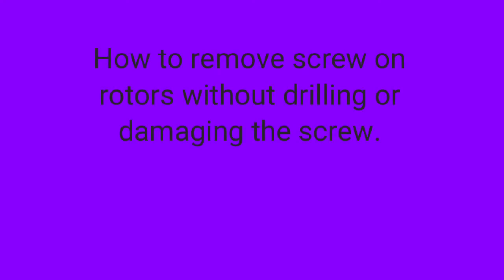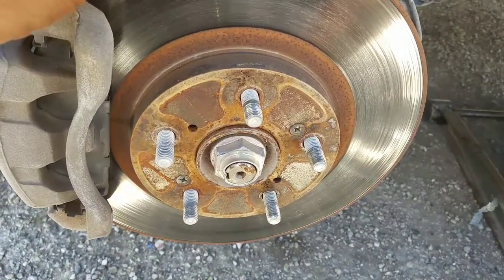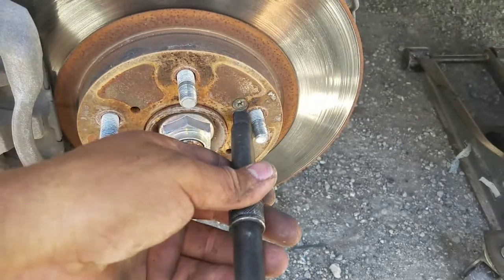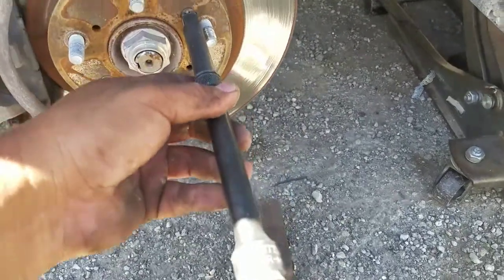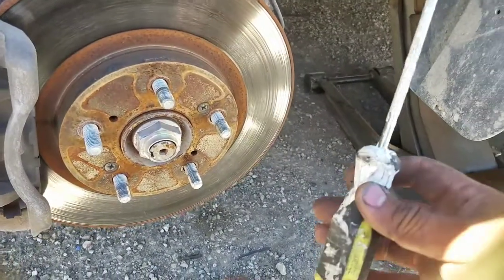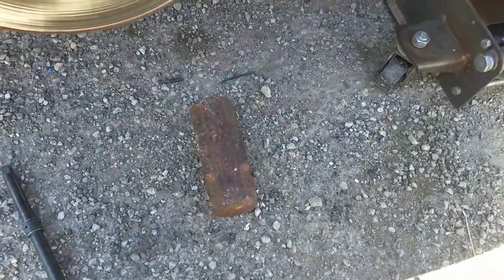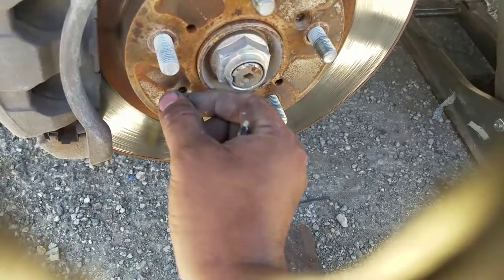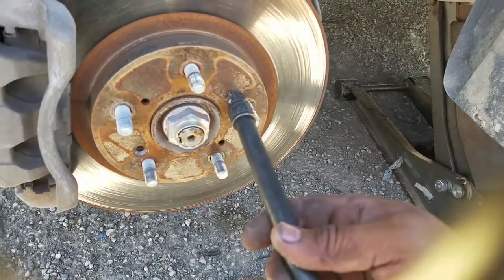Removing screw on rotors without drilling or damaging them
Short video to show you how to remove the screw on rotors without drilling ,heating or damaging them.